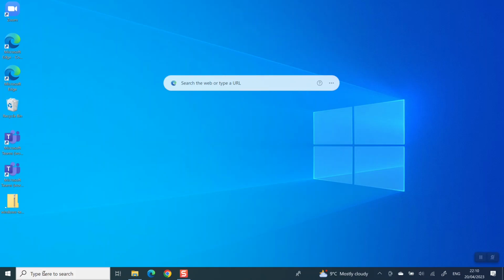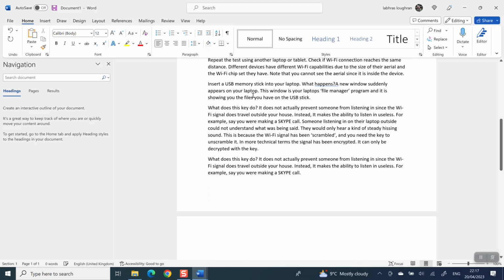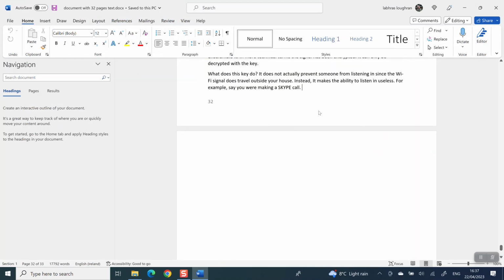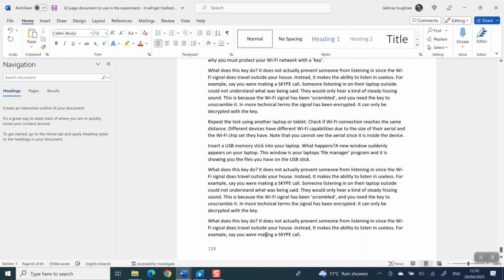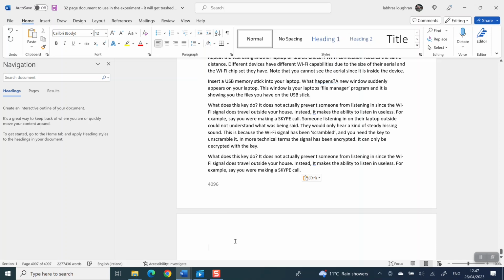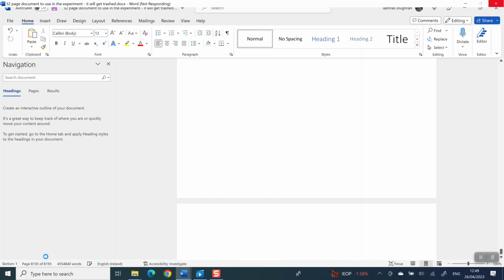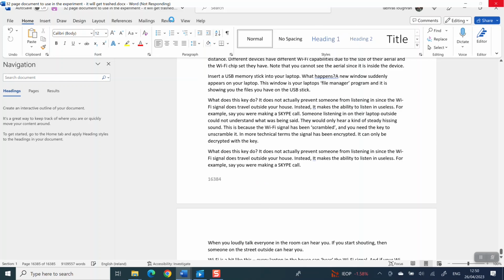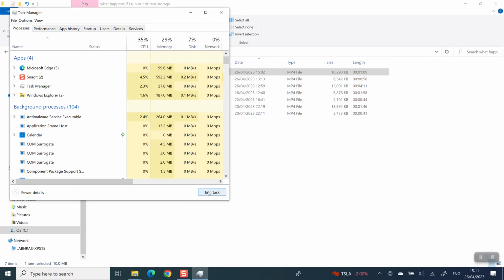what happens if I run out of ram storage